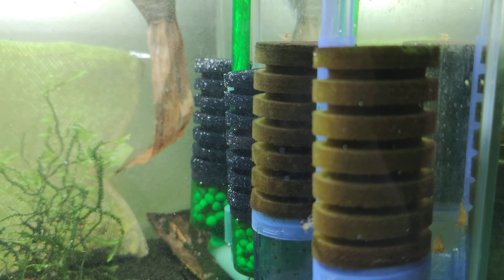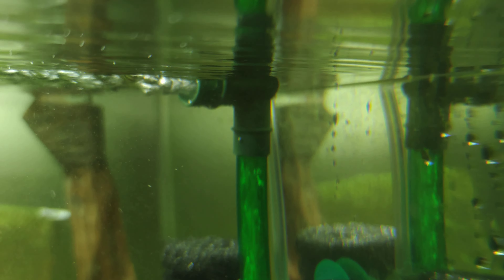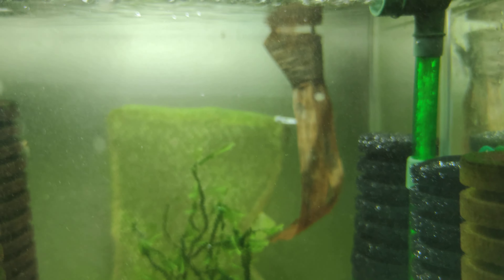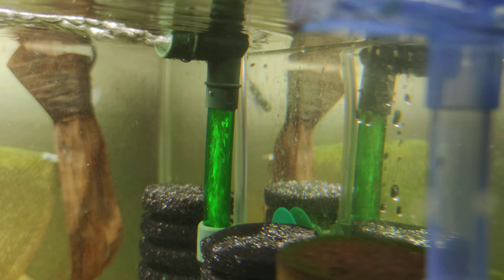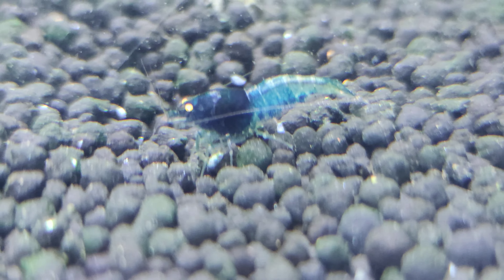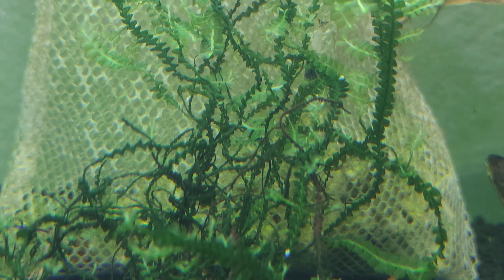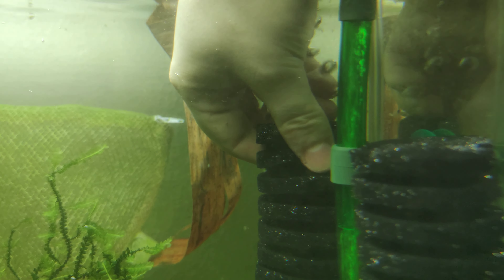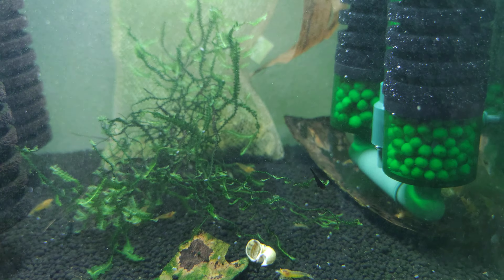Yellow Devil tank Vlog 3-2021 part one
This is my yellow Devil tank, and I love it. the tank aren't the best, and culling with hard hand is needed.